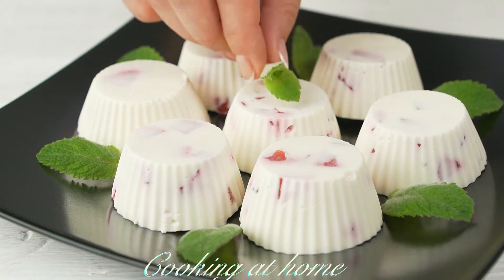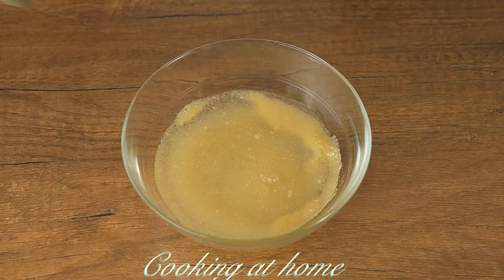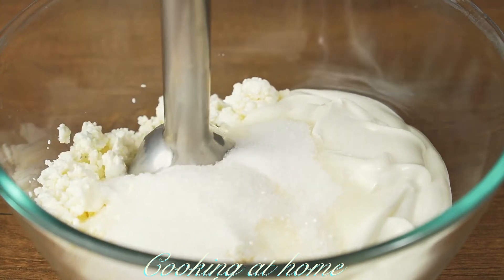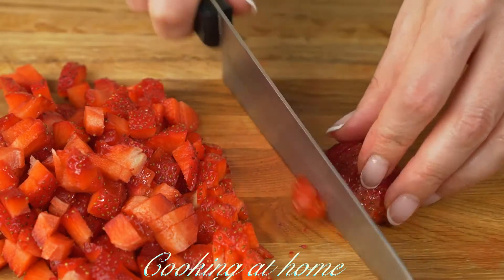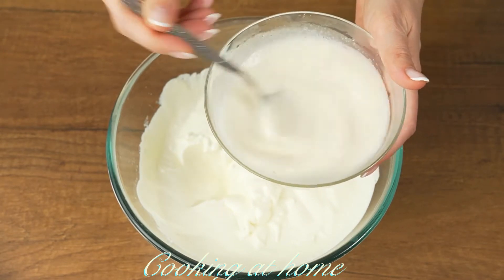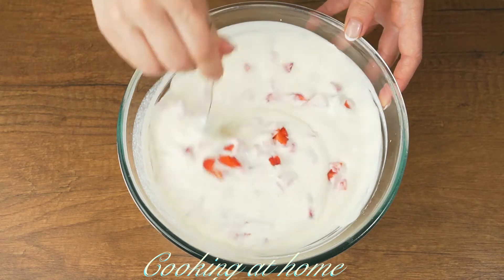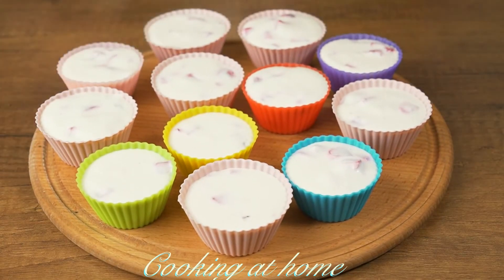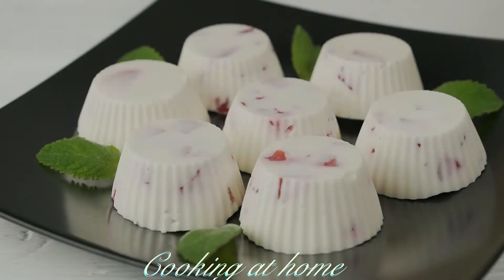DESSERT in a few minutes! Be sure to make it in Strawberry season! Cooking at home!!!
Dessert in minutes. During the strawberry season, you can cook it at least every day. Since the products are all available and it is very easy to prepare. It is so good that even on the festive table it will not be superfluous.
INGREDIENTS:
cottage cheese - 400 g
sour cream - 300 ml
strawberries - 250 g
vanilla sugar - 10 g
gelatin - 20 g